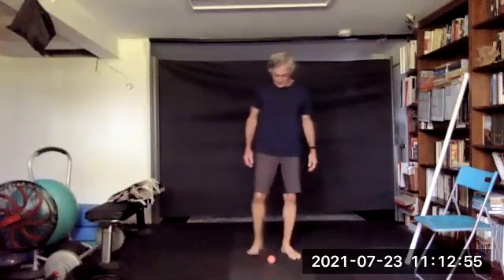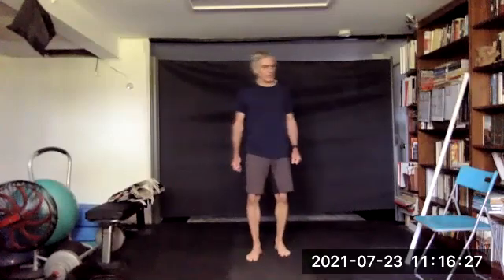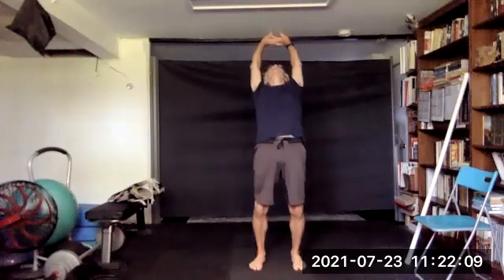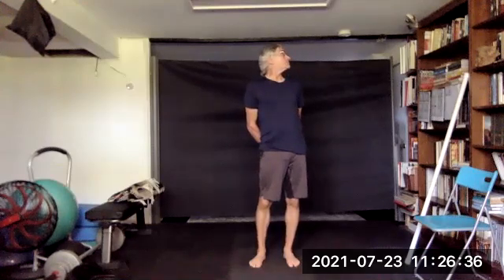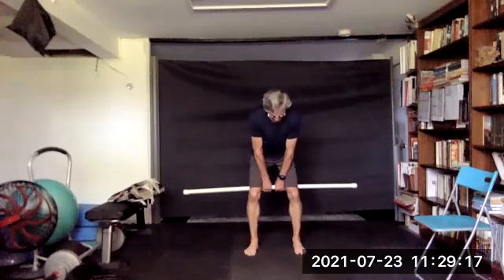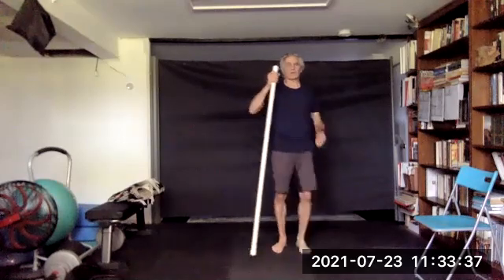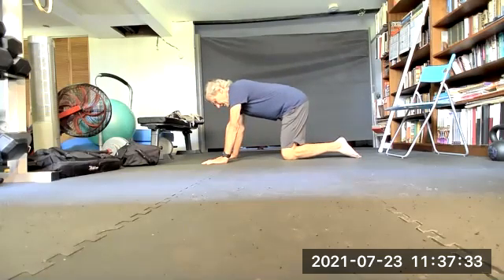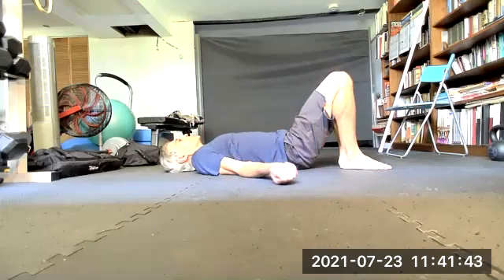FitAfter49 July 23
Lower body set for the legs and core and yin yoga in the after class